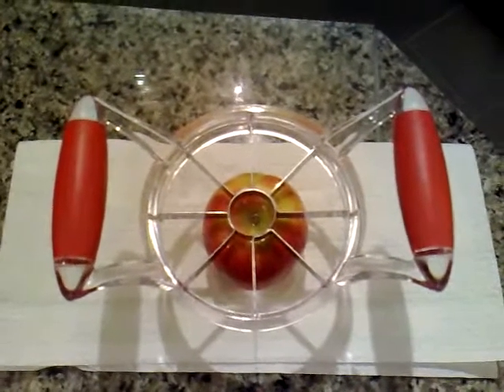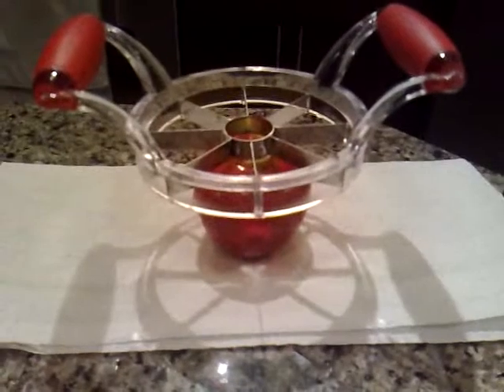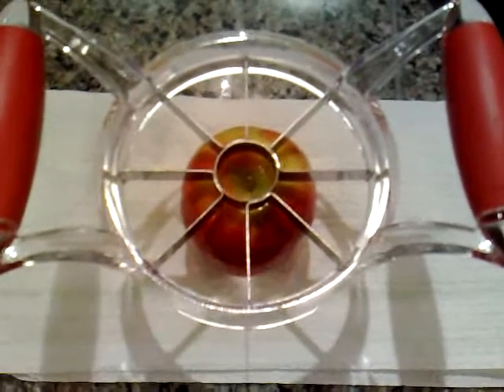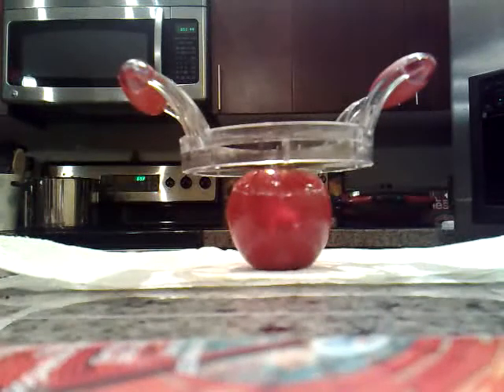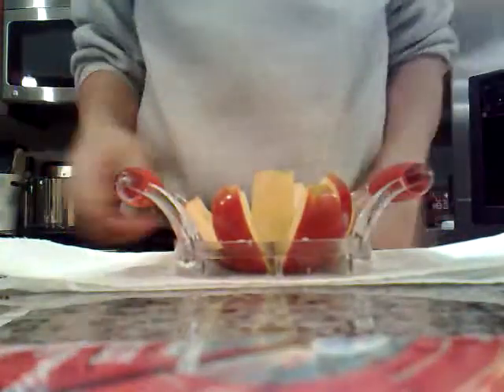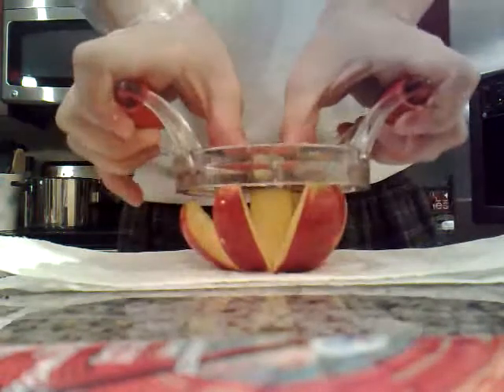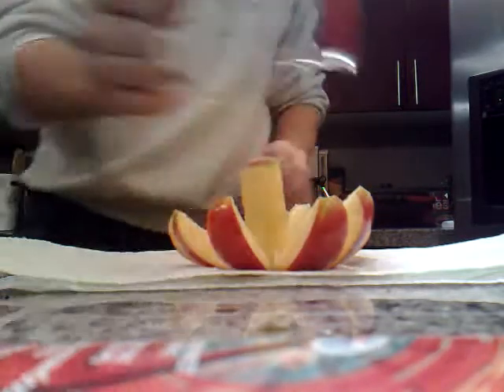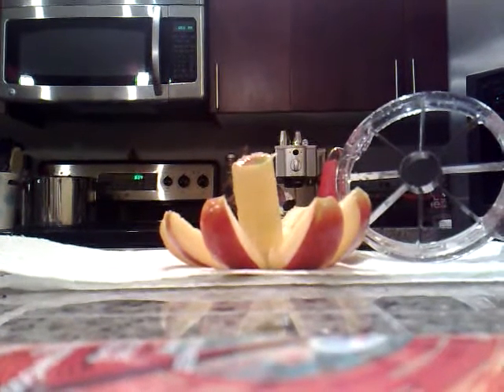Apple Coring device, handy!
Live from my Nokia N95! A handy Apple Coring device!